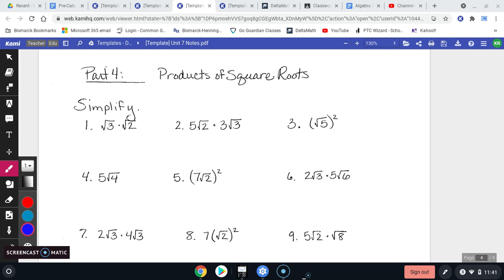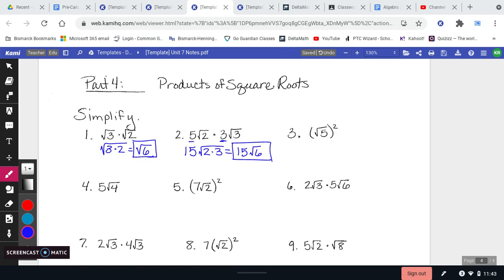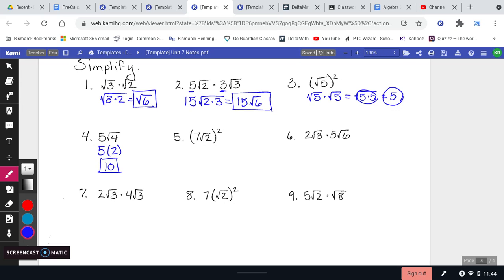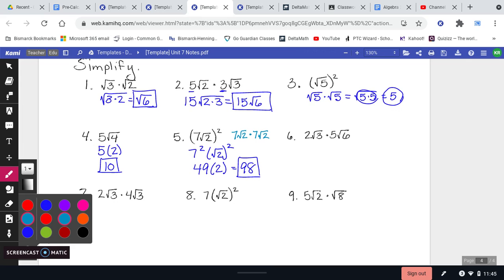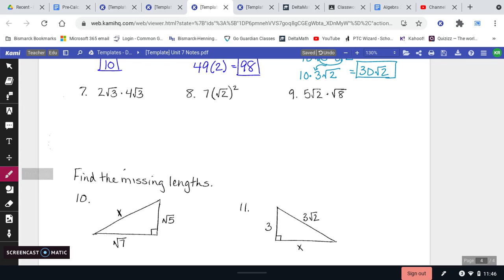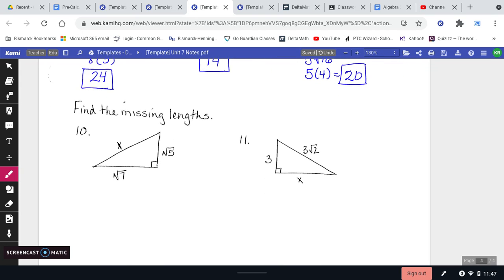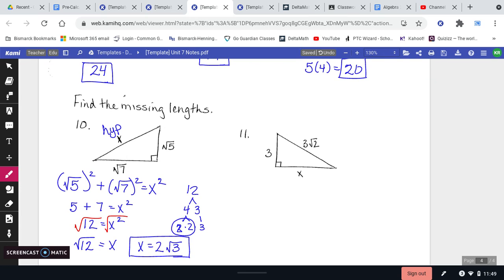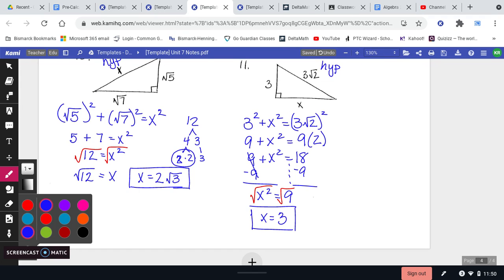Unit 7 Notes (Jan8) Mult. Radicals